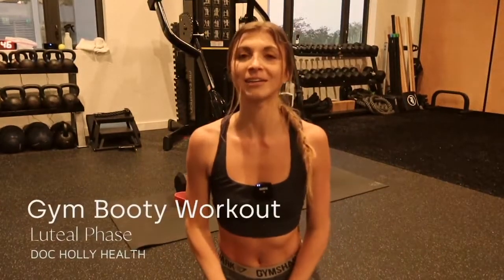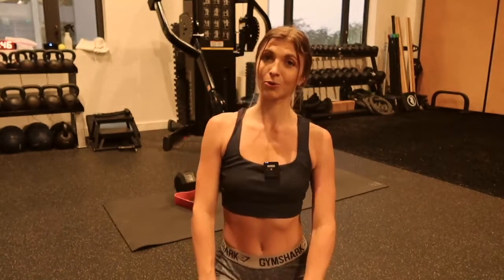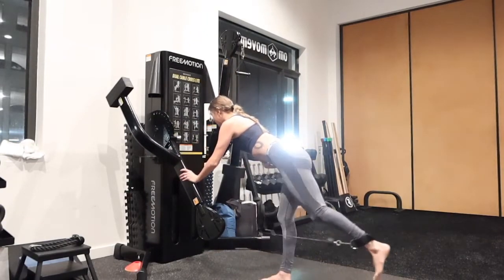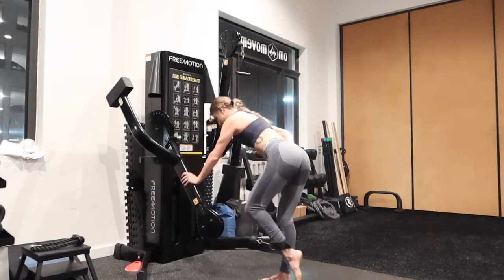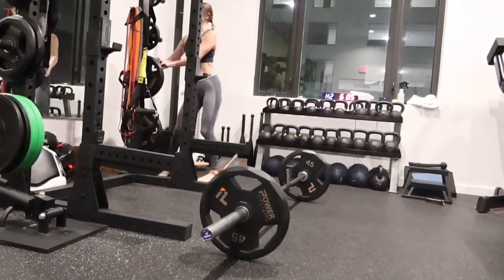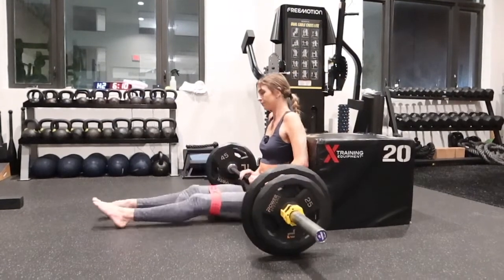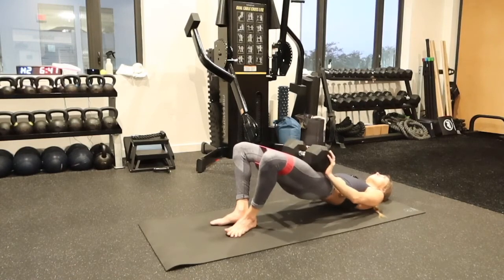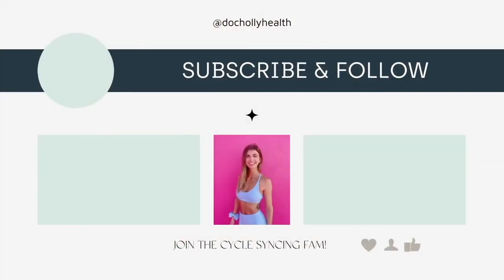Glute Workout for the Luteal Phase (explained) / Cycle Syncing Exercise / Doc Holly Health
Join me for this free luteal phase glute workout that you can do at the gym! In this video I explained proper cueing and form to make the most of the workout! Take notes and have some fun with it :D This workout routine consists of:

1. Cable Glute Kickbacks (3 sets/15 reps)
2. Barbell Hip Thrusts (4 sets/8 reps)
3. Dumbbell Step Ups (4 sets/8 reps)
4. Prove Reverse Hyperextension (3 sets/15 reps)
5. Dumbbell Frog Pumps (4 sets/25 reps)

Let's tone those glutes and build some muscle!

Thank you for choosing my exercise video! My channel is full of exercise videos for you to choose from.

Yours in Health and Yoga,

Doc Holly Health

When using fitness videos, common sense is required. By doing any fitness exercises, you are performing them at your own risk. DocHollyHealth will not be liable or responsible for any injury or harm you sustain as a result of any fitness program. To reduce and avoid injury, check with your doctor before starting any fitness program. Thank you for understanding.